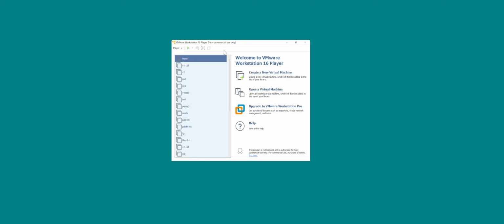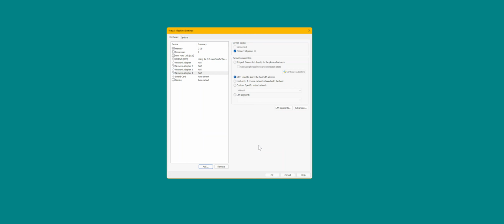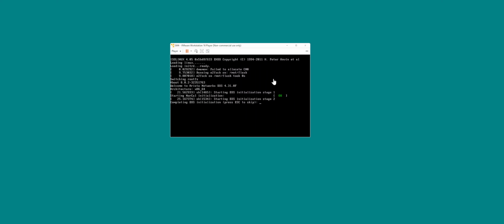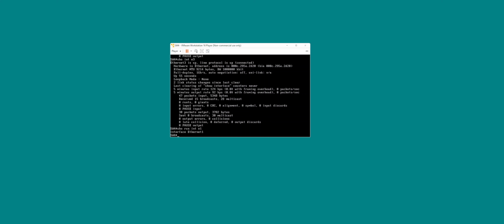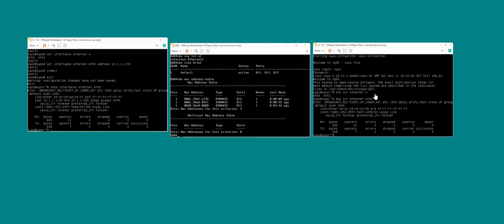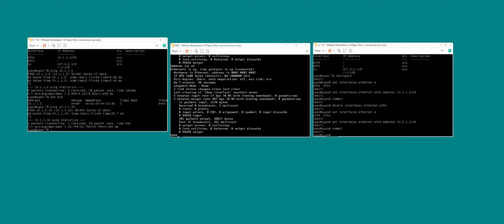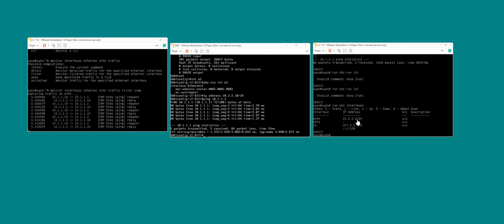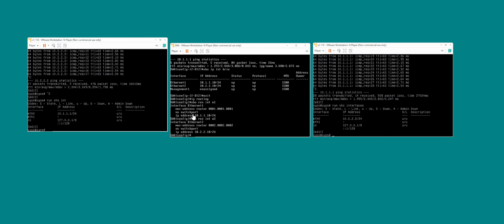Arista VM Switch install and basic configuration on VMware player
Illustration of Arista VM switch installation and basic subnet routing concept